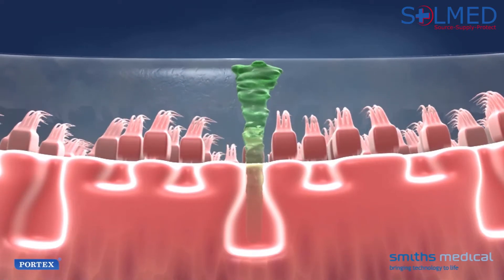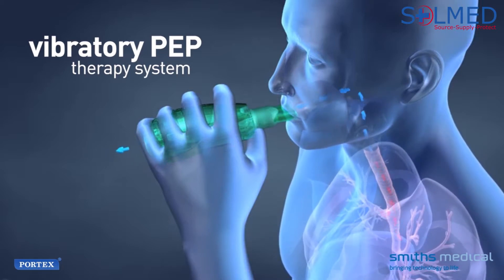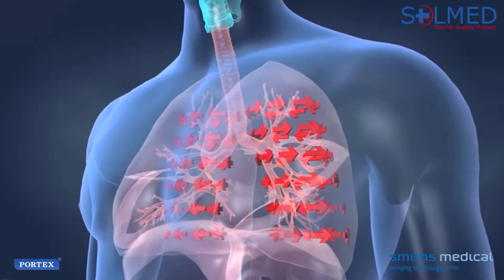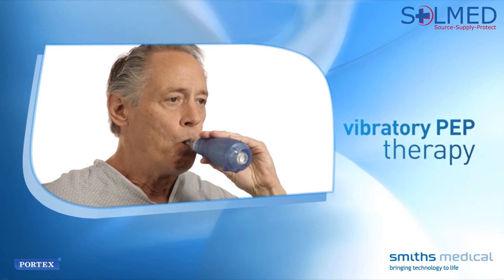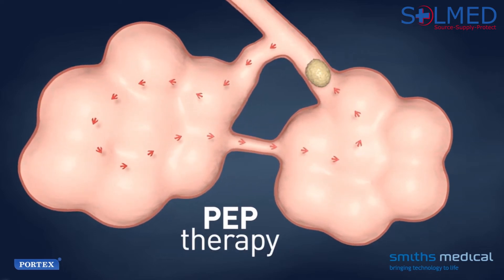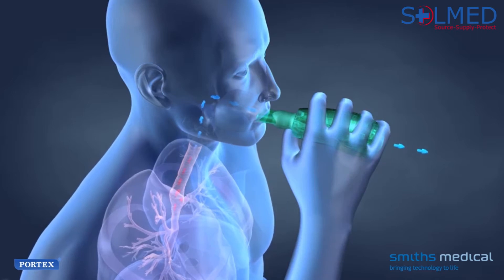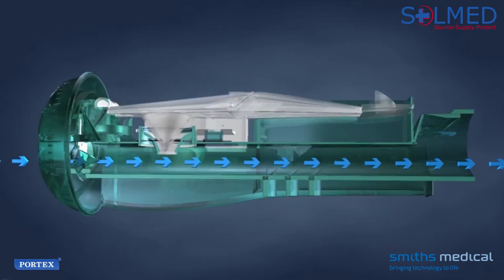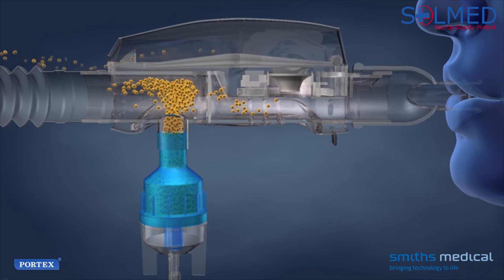ACAPELLA CHAPTER 1 - AN INTRODUCTION TO PHYSIOLOGY AND VIBRATORY PEP THERAPY - Solmed Pty Limited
NOW AVAILABLE AT SOLMED

PEP therapy works by breathing through a PEP device (in this case the Portex® acapella® vibratory PEP therapy system) in a specific way.
When you breathe out with moderate force through the device, your breath will meet resistance. This resistance produces ‘positive pressure’, which helps to keep the airways open.

This positive pressure allows airflow to get beneath secretions, forcing them away from airway surfaces and allowing the mucus to move upward toward the larger airways where it can be coughed out through a technique called ‘huff coughing.

Located at: 10/42-44 Abel St, Jamisontown NSW 2750 Australia